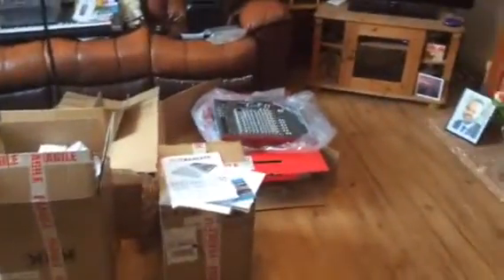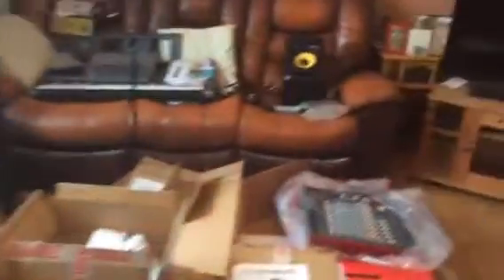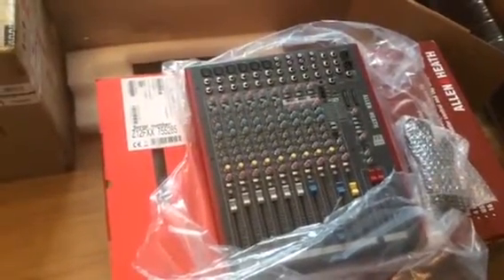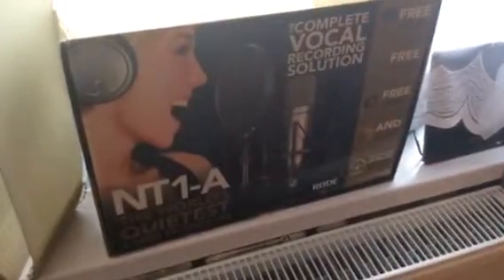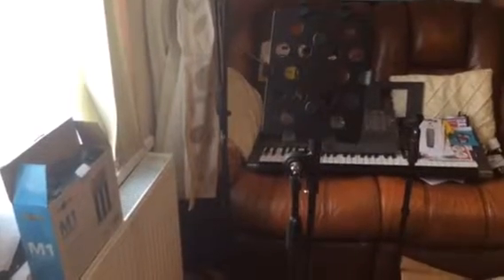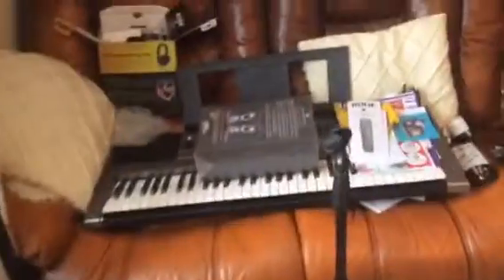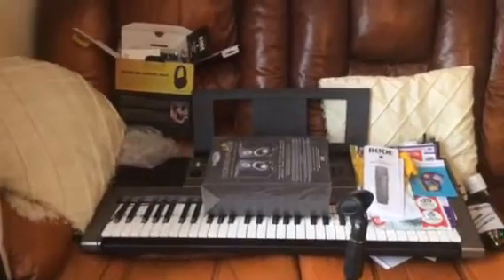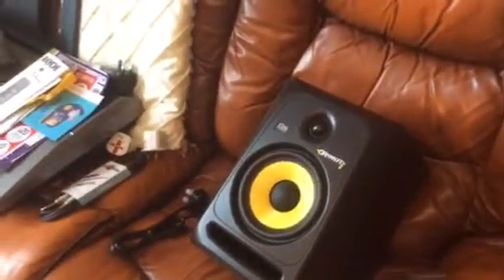The Secrets to Building a Music Studio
Changing my conservatory to a music studio
including what equipment to use and testing self build for the stircrazys music room